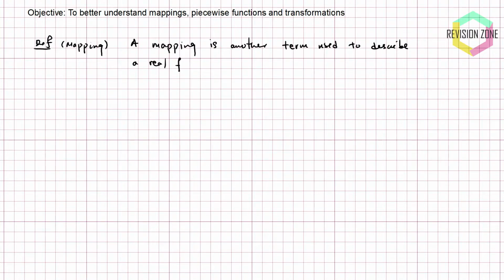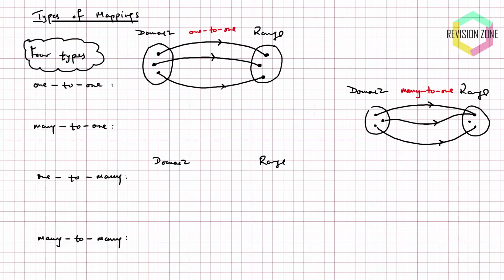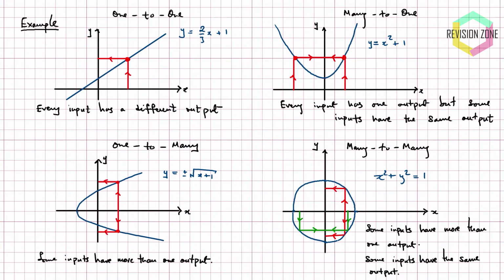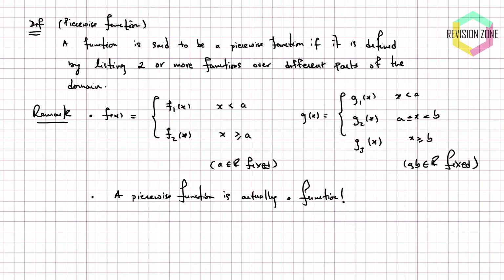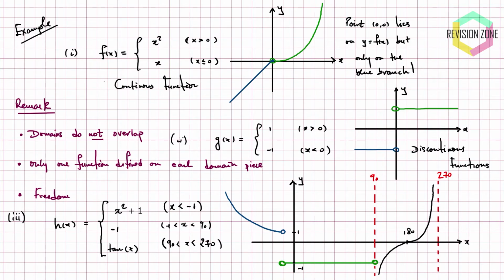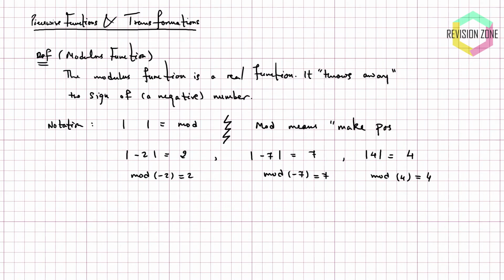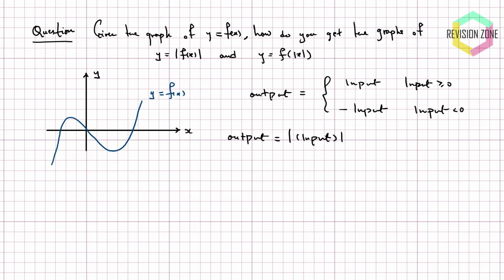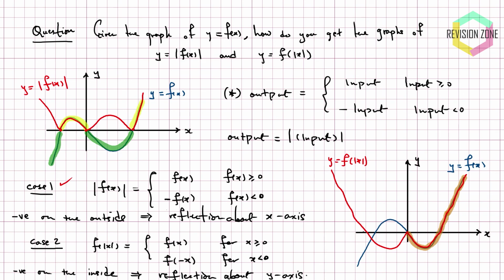Mappings, Piecewise Functions and Transformations | Part 2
Summary: video walkthrough of A-level maths content on piecewise functions and piecewise transformation, including the modulus functions (sometimes referred to as the absolute value functions) and basic modulus transformations

Topics: an overview of mappings, including their classification, piecewise functions, graphs of piecewise functions, modulus/absolute-value function, modulus transformations

Content: definition of mapping, types of mappings (one-to-one, many-to-one, one-to-many, many-to-many), graphs of different mapping types, the definition of piecewise function, graphs of various piecewise functions, discontinuous functions, the definition of the modulus/absolute-value function, the graph of the modulus/absolute-value function, the rule for getting the graph of |f(x)| from the graph of f(x), the rule for getting the graph of f(|x|) from the graph of f(x)

Time Stamps:
00:00 Mapping
02:30 Types of Mappings
09:44 Examples of Mappings
12:20 Piecewise Function
15:32 Examples of Piecewise Functions
21:49 Modulus Function
27:19 Modulus Transformations: Case 1:  |f(x)| and its Graph
30:45 Modulus Transformations: Case 2:  f(|x|) and its Graph

*** About Us ***